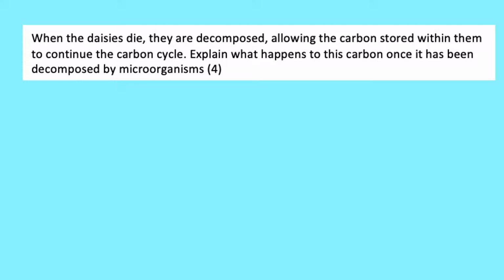Organisation of an Ecosystem 5